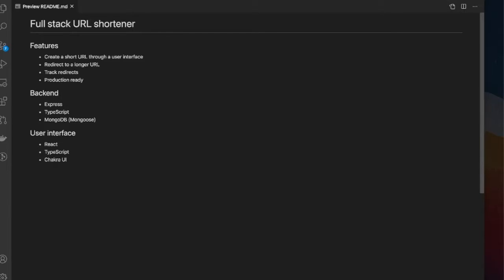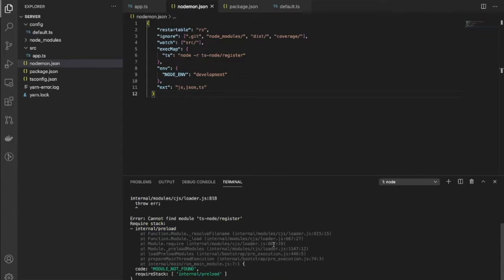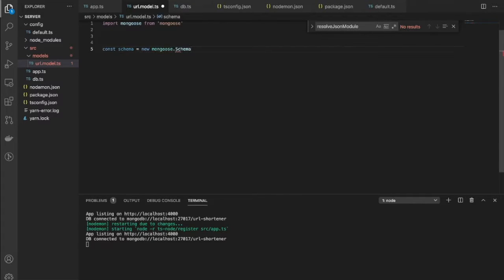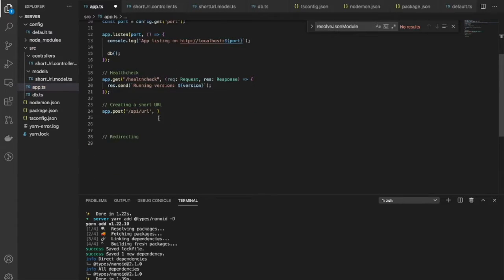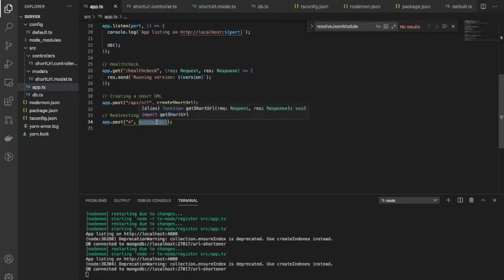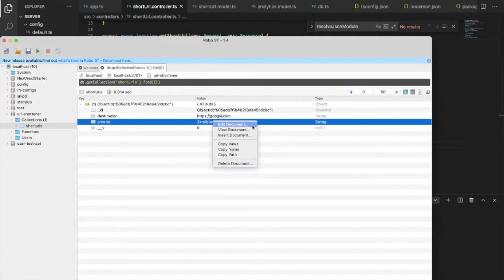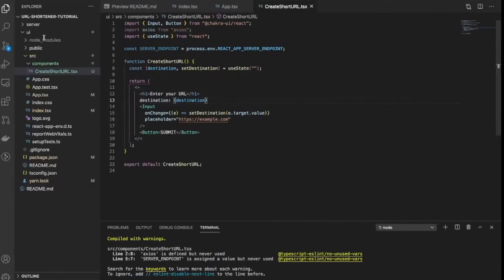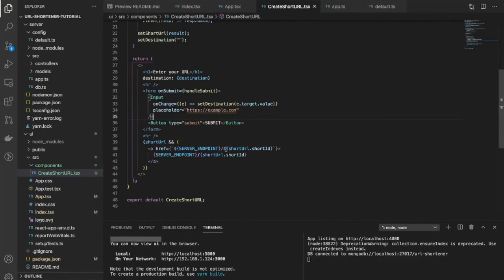Build a URL Shortener With Node.js, Express, MongoDB & React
After some feedback about my mic, I have bought a new one and started to rerecord this video as a series. Please watch the series instead of this video

Code along and build a URL shortener with Node.js, Express, MongoDB & React. In this tutorial, we create the backend and the frontend to build the full-stack application.